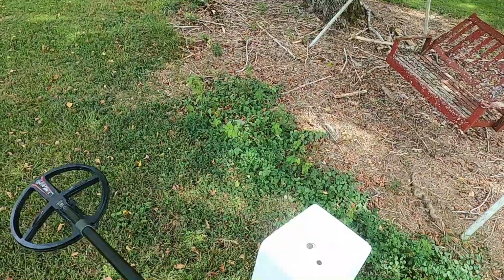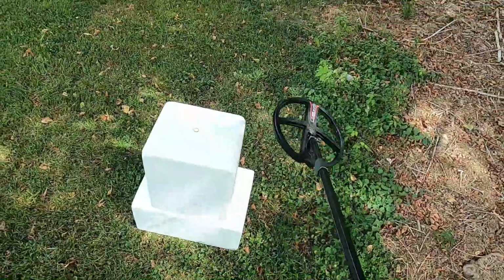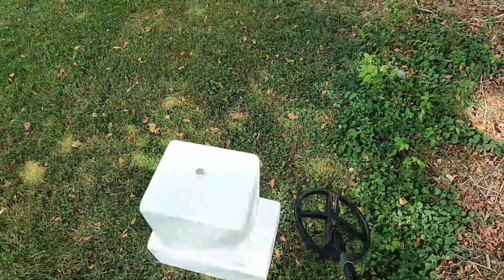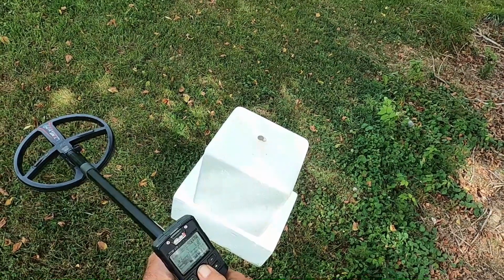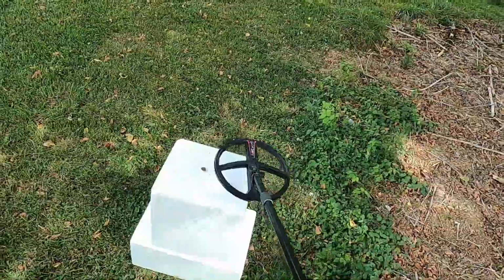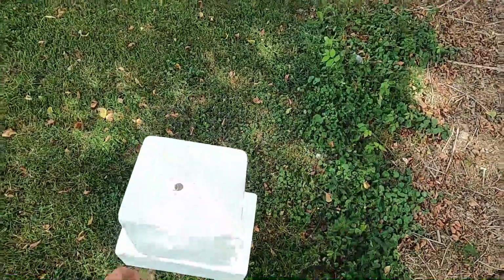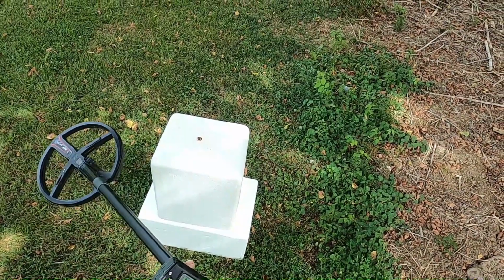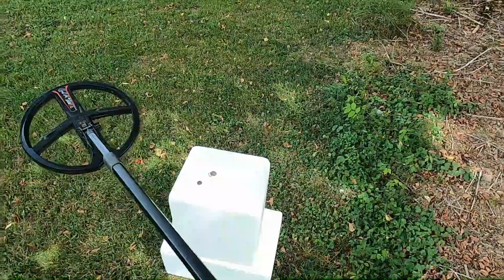Xp Deus 2 going after gold rings leave the clad #1